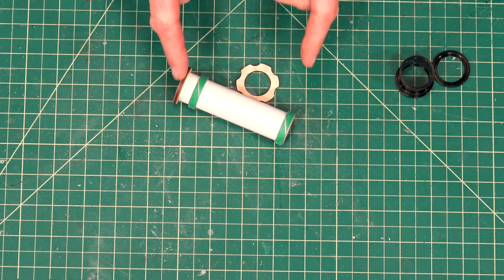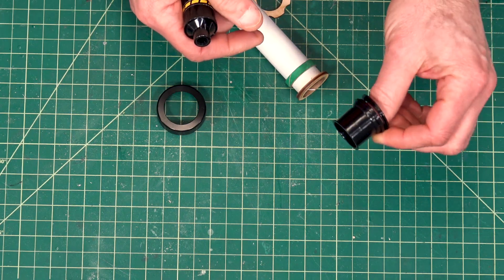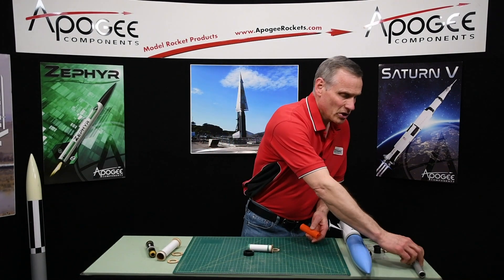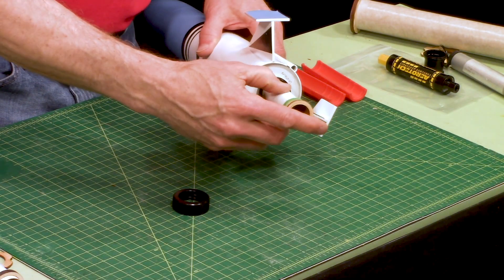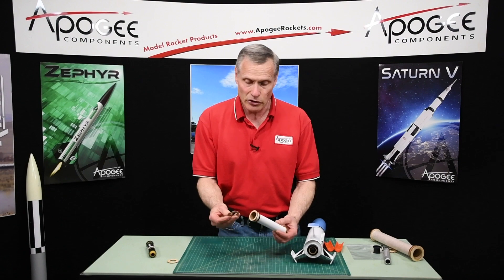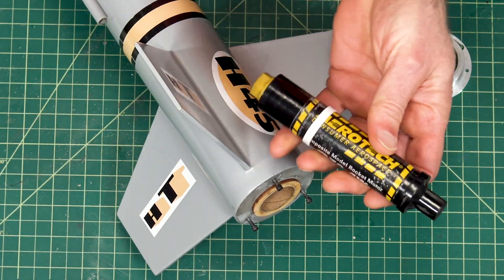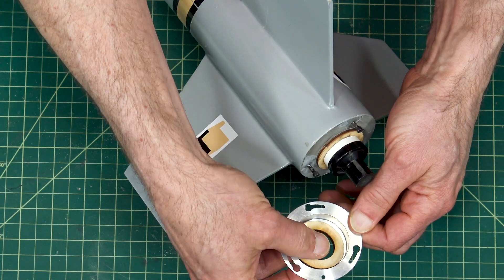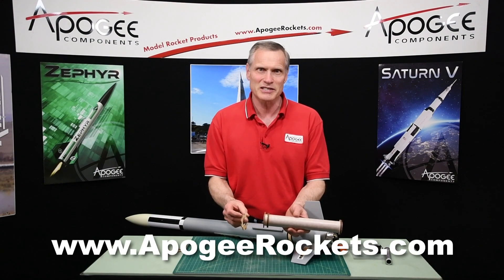Apogee Motor Mount Adapter Kit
This shows how to use an Apogee Components motor mount adapter kit.